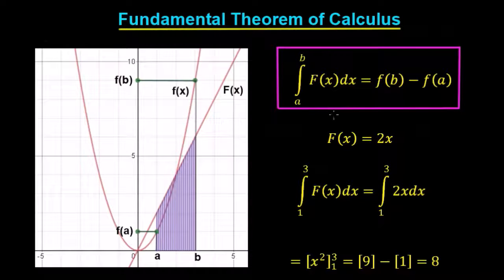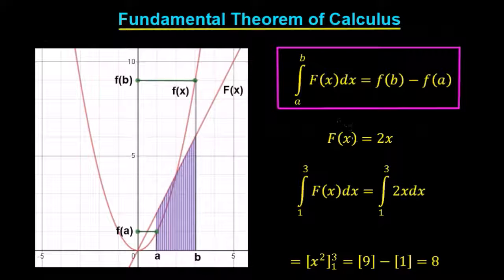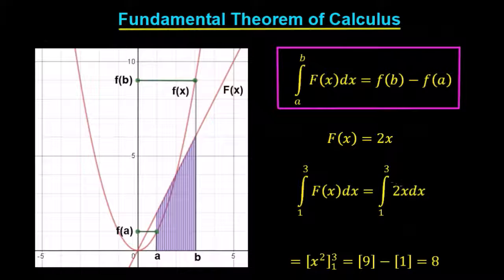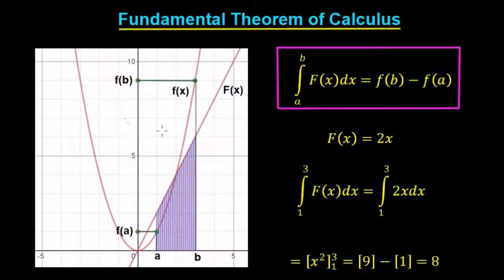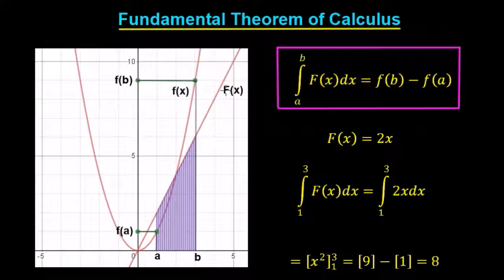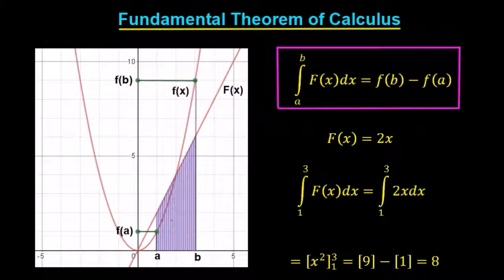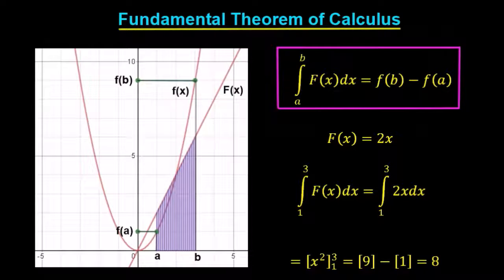Fundamental Theorem of Calculus Mathematics